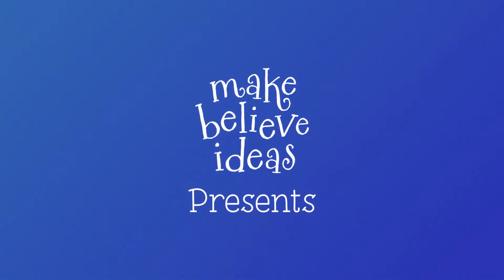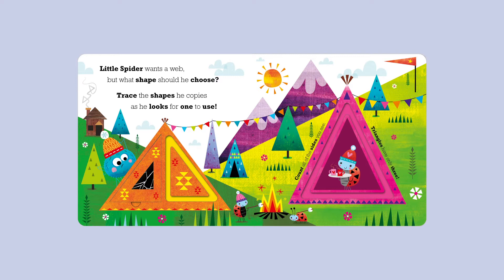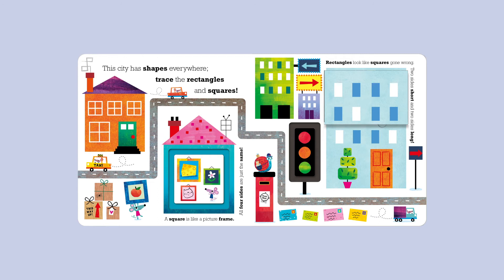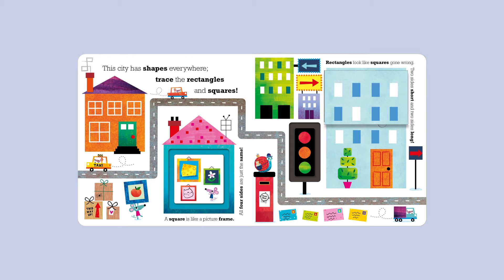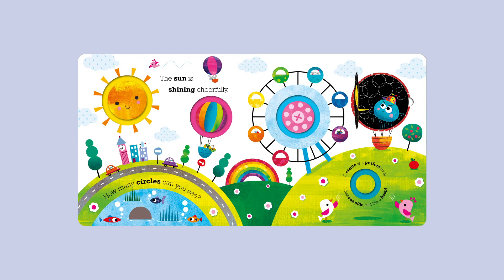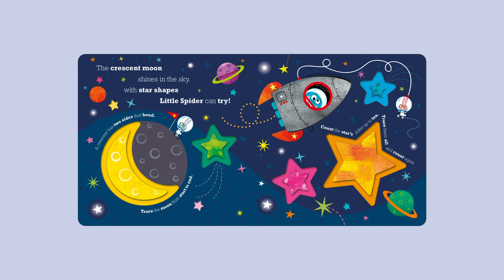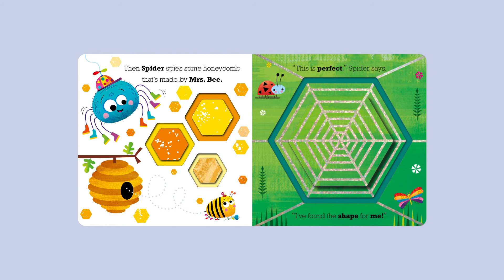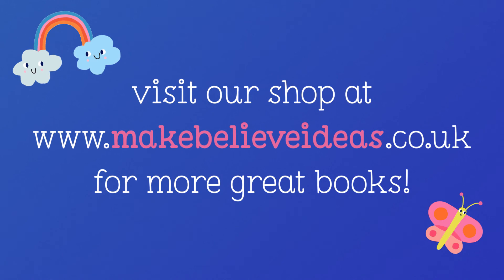Storytime With Hannah - Little Spiders Shapes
Learn shapes with Little Spider, as she tries to decide what shape she wants her web to be! Follow the finger-trail paths and recite the rhymes as you find circles, stars, squares and more! With flaps on every page and sweet illustrations, Little Spider’s Shapes is sure to be a family favourite!

Available from our shop!